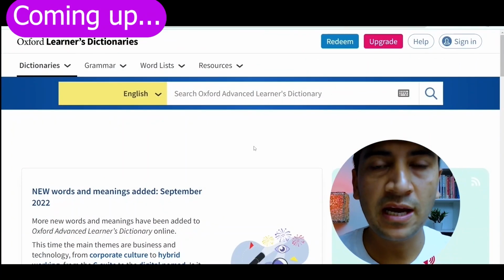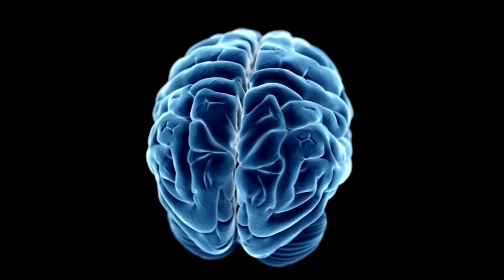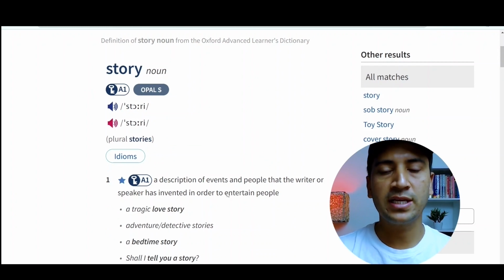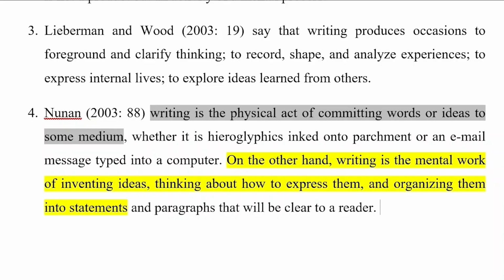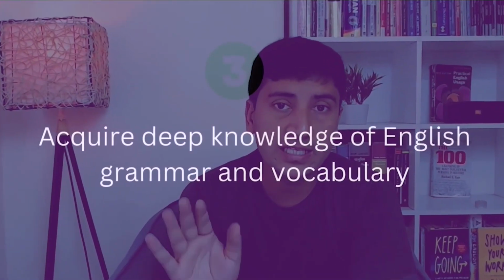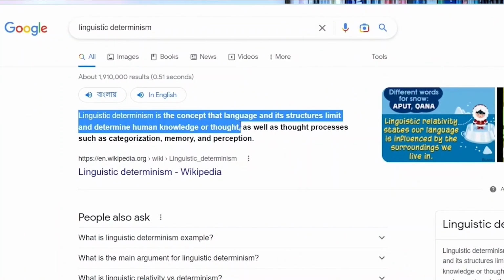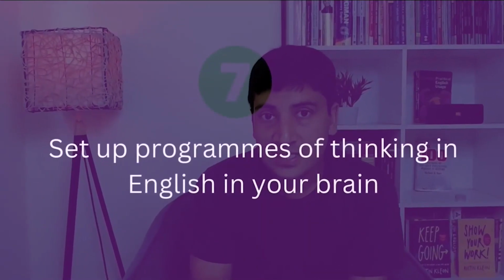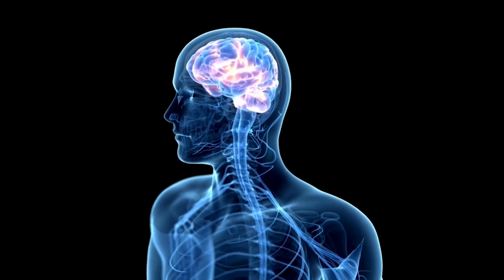IELTS Speaking: My Fluency in English Was Never The Same After 2021 (7 Ways To Think In English)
When you cannot think in English, you cannot speak English fluently. We are used to thinking in our native language first. As a result, we cannot speak English fluently. There is always a solution to most of our problems. Here is how I found it easy to think in English and speak English fluently. If you follow my 7 tips for a few months, you will find a lot of changes in your ability to speak English fluently. Win Your Luck!